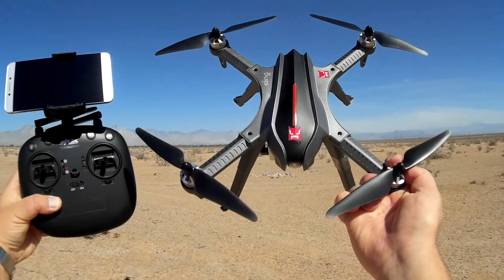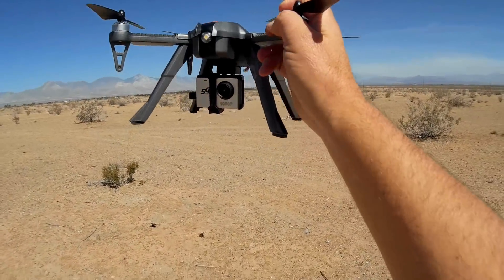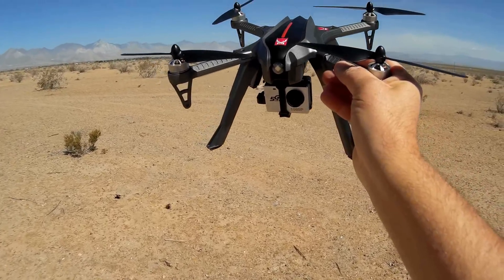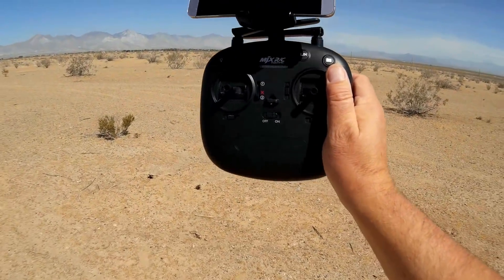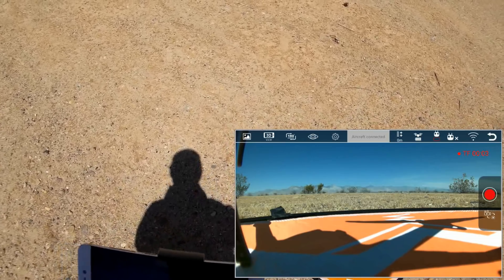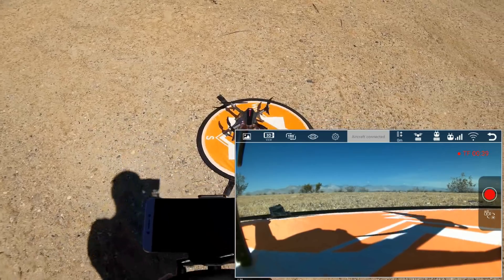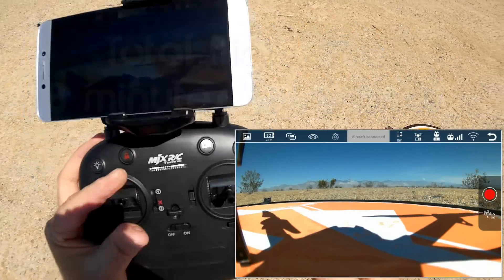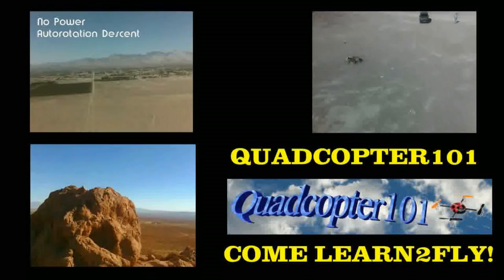MJX Bugs 3H Brushless Altitude Hold 1080p FPV Camera Drone Flight Test Review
This upgrade to the popular MJX Bugs 3 includes altitude hold and acro flight control modes, with options for 720p or 1080p HD FPV cameras. Find it here:

Pros
- Can switch between 6G stabilized altitude hold or unstabilized acro flight modes at the flick of a switch.
- Up to 300 meter flight control range.
- Available without camera, or with C5000 720p or C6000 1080p 5G WiFi FPV cameras.  I flew the 1080p C6000 camera in this video.
- Real time in flight FPV video (C5000 or C6000 versions only) is viewable on your smartphone via the Bugs GO app downloaded for iOS or Android
- Telemetry of altitude, and warnings of range limitation or low battery.  Warnings are displayed on your phone and also as beeps on the flight controller.
- Cameras record directly to microSD card inserted into the camera to avoid WiFi Lag and freezing.
- MT 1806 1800KV brushless motors
- 4in1 8A ESC's
- 7.4V 1800mah battery (same as Bugs 3).

Cons
- 5G 802.11ac WiFi capable phone is needed for reception of FPV video from the C5000 or C6000 cameras.  Not all phones are 802.11ac WiFi capable.  Verify that your phone is 802.11ac capable before considering purchasing the C5000 or C6000 camera versions.  If not, you can still purchase the Bugs 3H without camera (but with camera mount).  Simply mount your own GoPro (or GoPro clone) action camera.
- Landing gear is in view of the widescreen camera lens.  Camera mount may require some modification to angle the camera lens so that the landing gear would not be in view.
- Battery beeping warning alerted early on the transmitter controller, but the phone app voltage meter still showed half power remaining on the battery.  Measured resting voltage after landing was 7.52V (3.76V per cell), suggesting that the app reading was more accurate than the controller's warning.

MUSIC LICENSE
"Awel" by stefsax